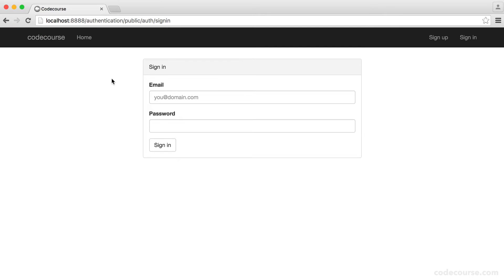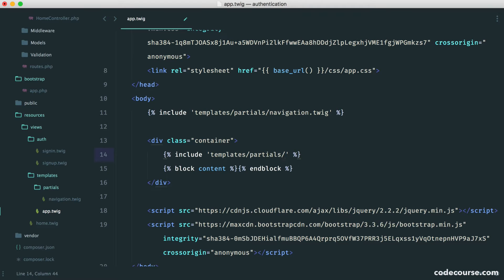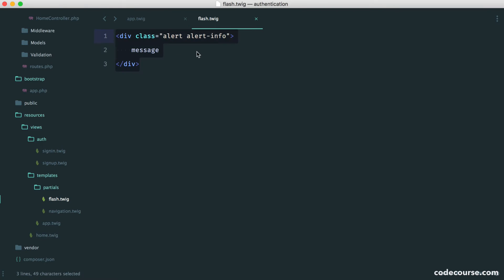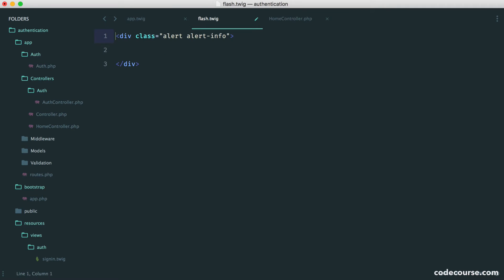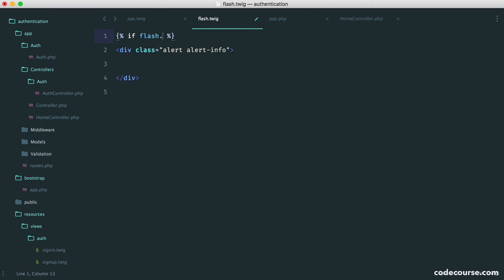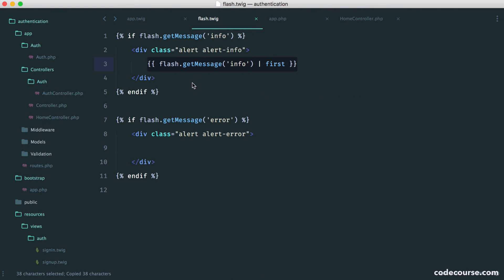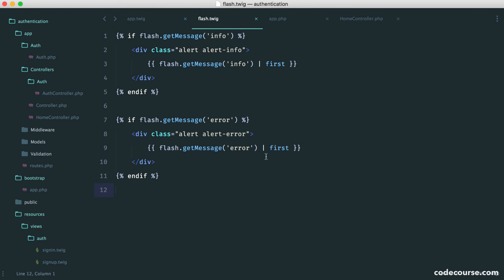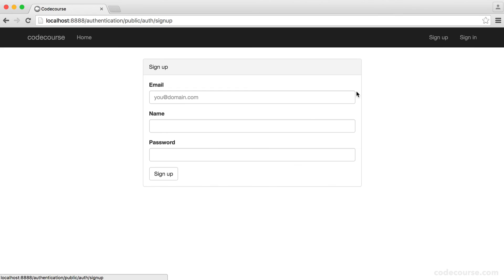Authentication with Slim 3: Outputting flash messages (23/29)